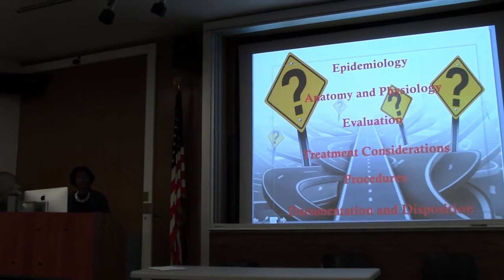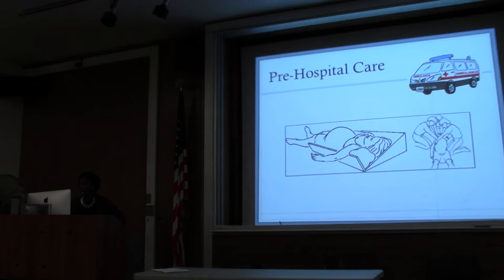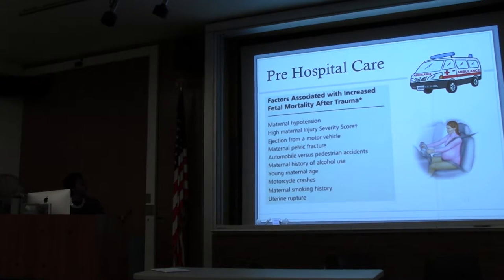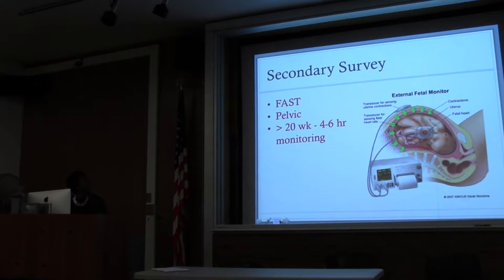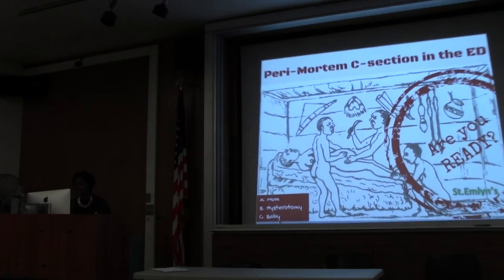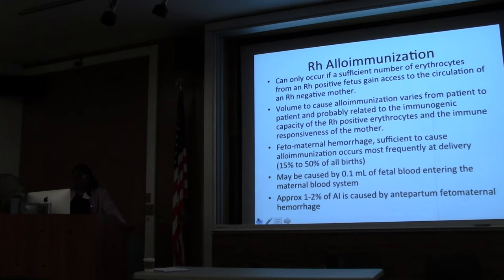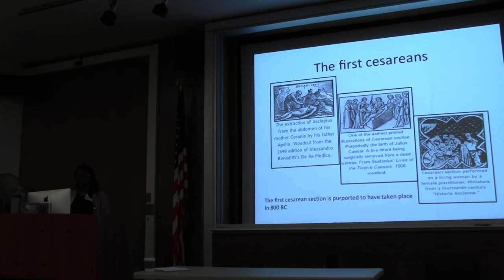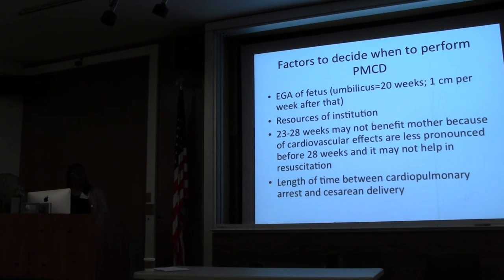Dr. Oiyemhonlan and Dr. Wilcox: Trauma in Pregnancy Part 1